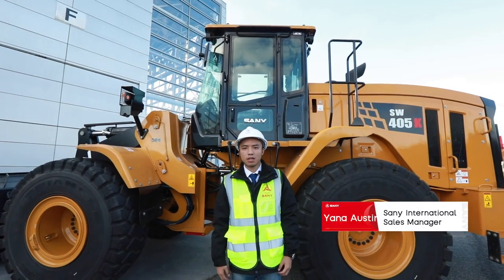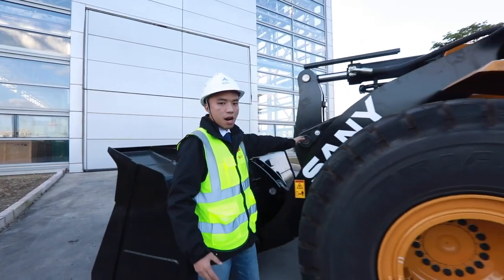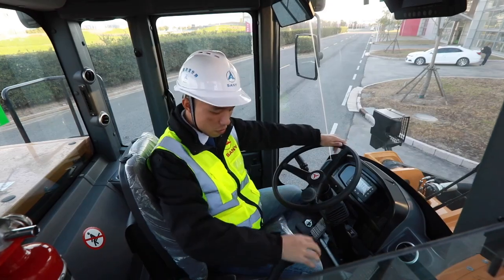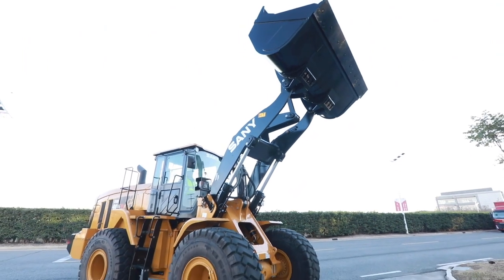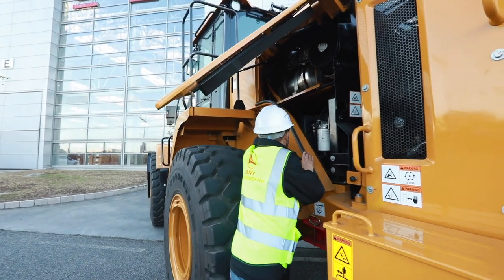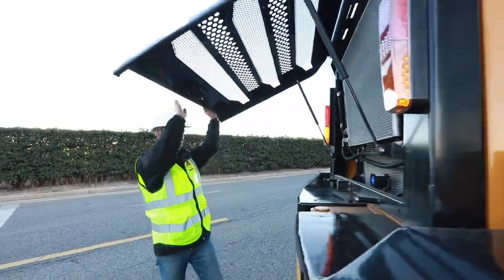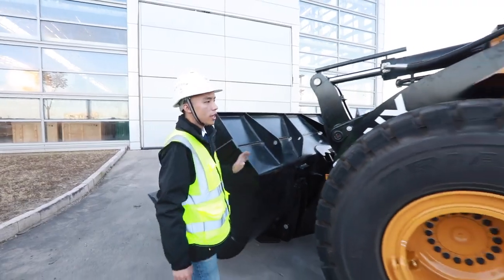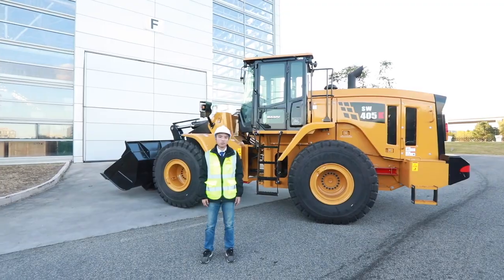Sany Wheel Loader SW405K Walkaround